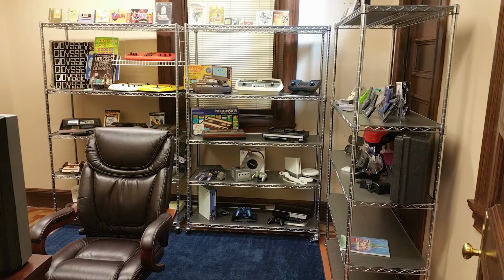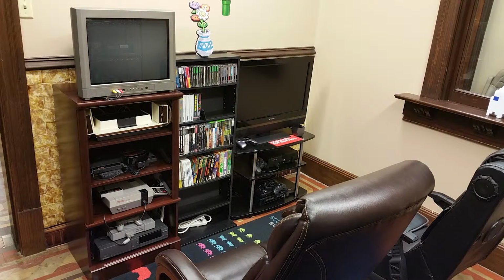Behind The Front Panel - Introductions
The first in what we hope is a long series of videos that will range from running a vintage computer museum to educational exhibits.

This video is just an introduction explaining what we hope to accomplish and how we got started.

Picture behind rat:
Wikimedia Commons, user Zephyris